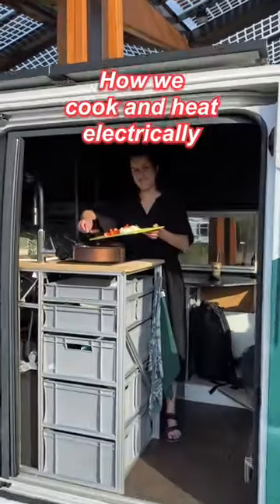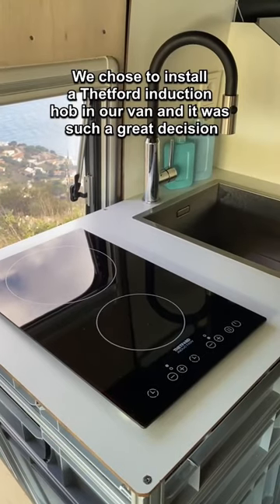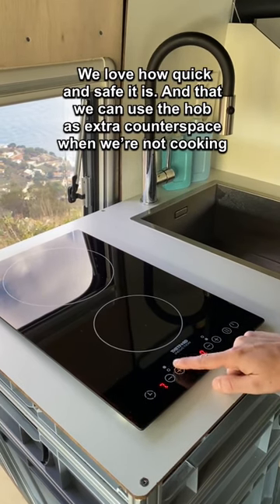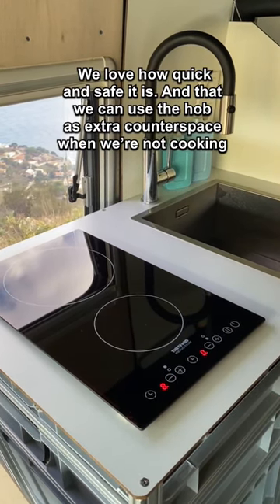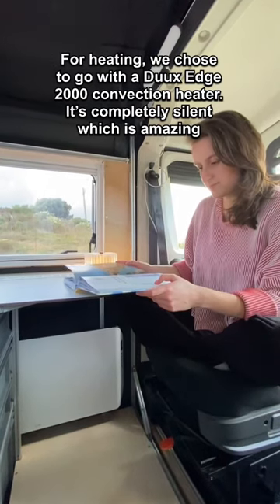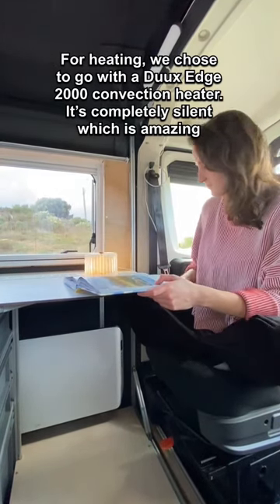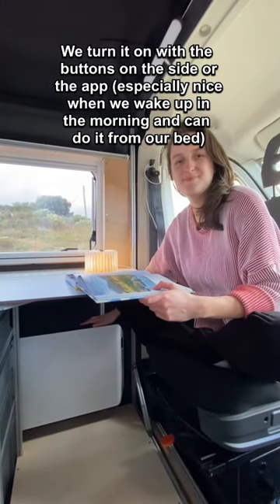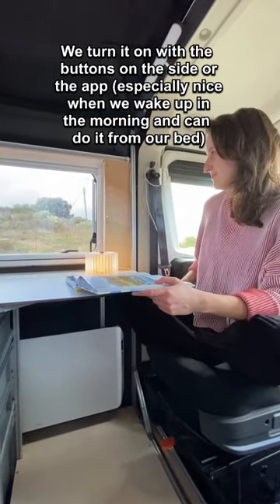EVanlife: cooking and heating electrically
sponsored gifted — our Duux Edge convector heater was gifted to us by Duux

We chose to cook and heat electrically in our campervan, by installing a Thetford induction cooktop and an electric convection heater: the Duux Edge 2000. If you’d like to learn more about our setup and our experiences so far, check out the new blog on our website greentraveljournal.com. We’d love to know: would you consider heating or cooking electrically in your campervan?